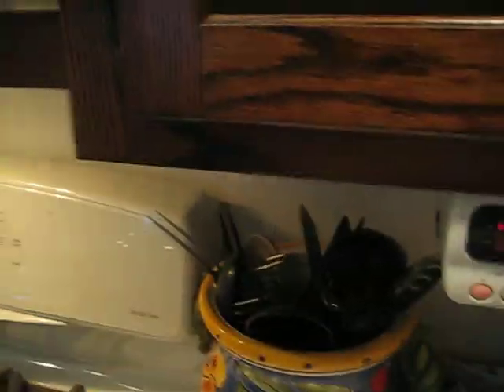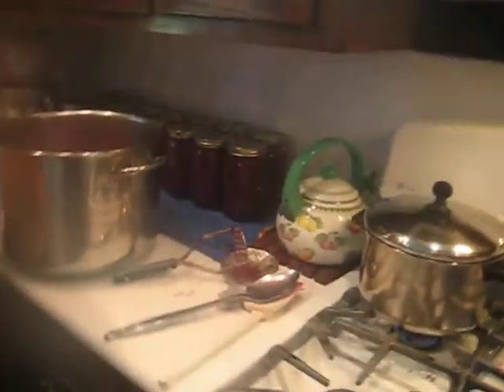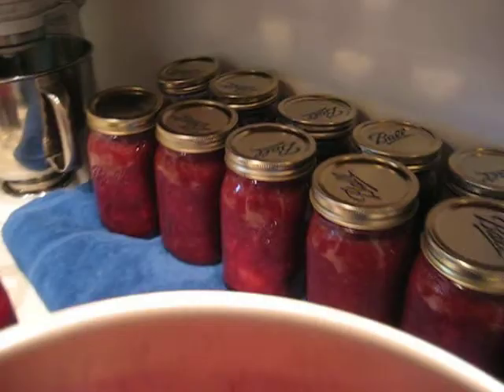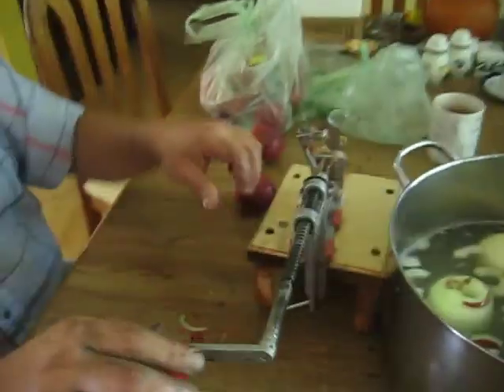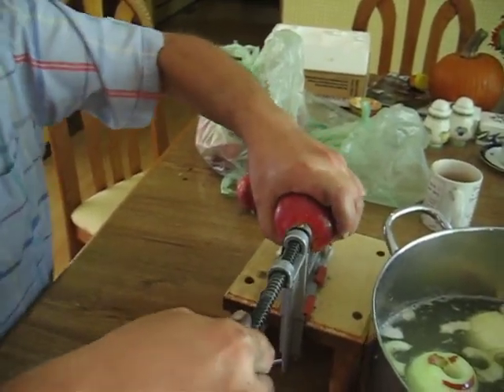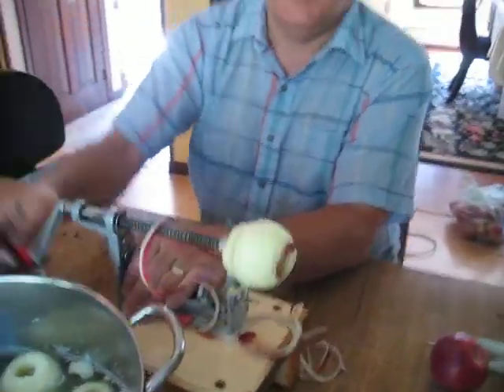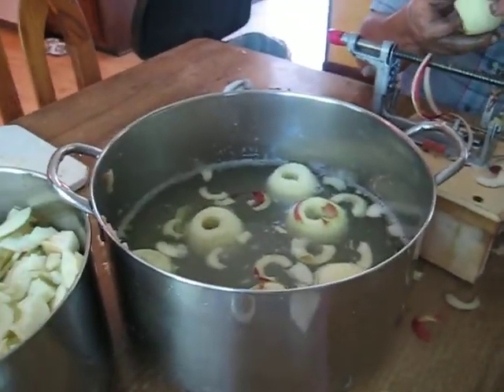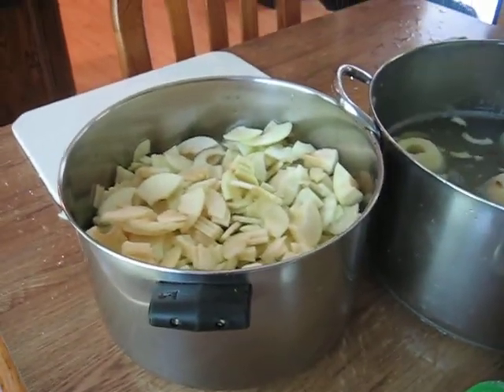making applesauce part 2